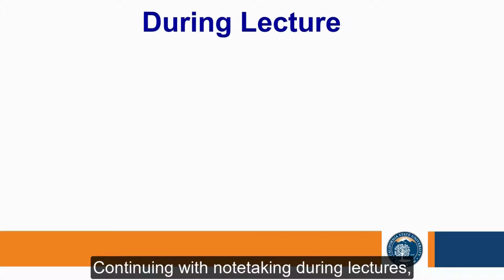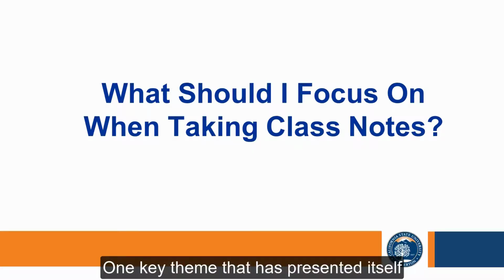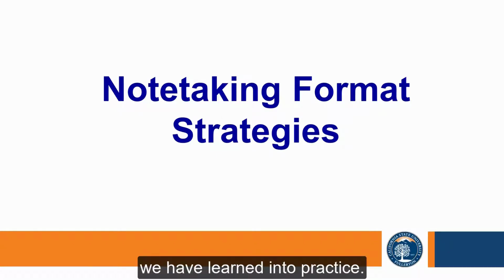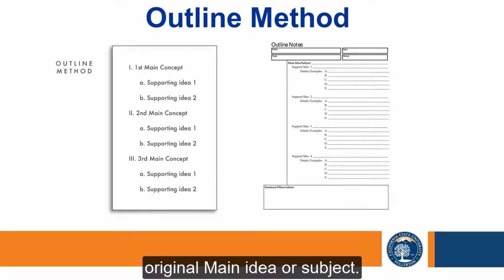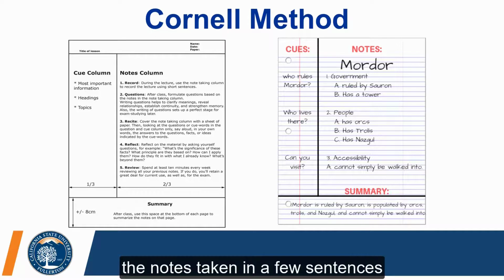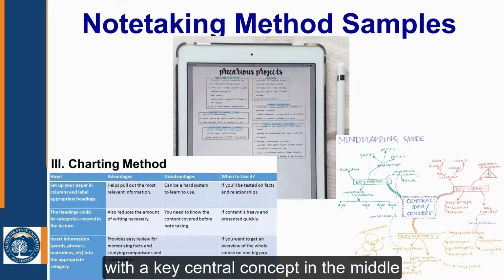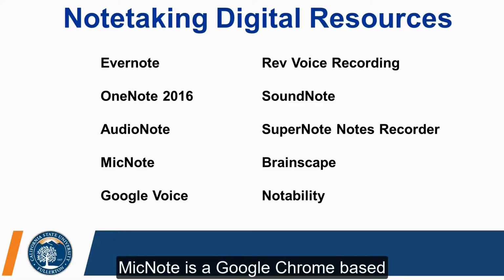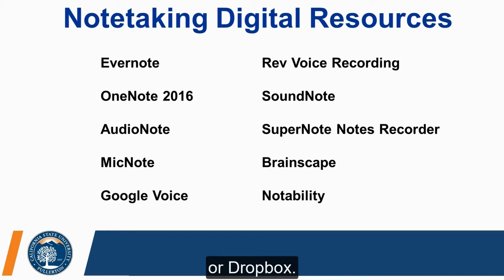#1 Notetaking Strategies: DSS Study Skills Series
DSS Study Skills Series- Video #1
-Watch and learn about different ways to take notes
-For most classes, you can share notes with students in the class and all work on one Google Doc or Word doc that is shared between you so that way you do not miss anything
-You can highlight, bold and summarize things all on this digitally shared note document. It definitely helps to have the notes if you have to miss a class at some time during the semester because you have them from your friend(s) in the class

*Credit to DSS for the video